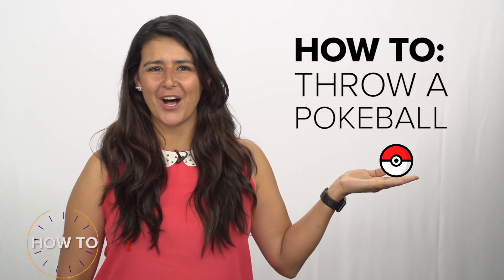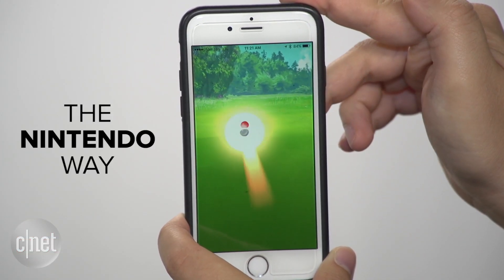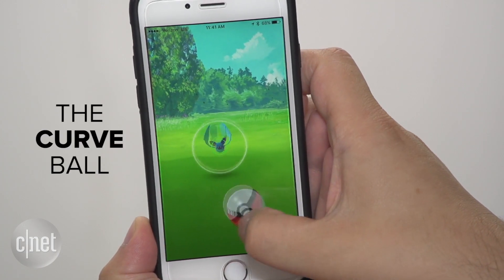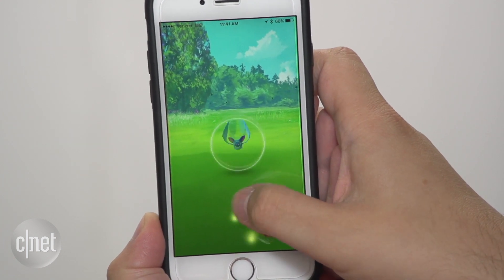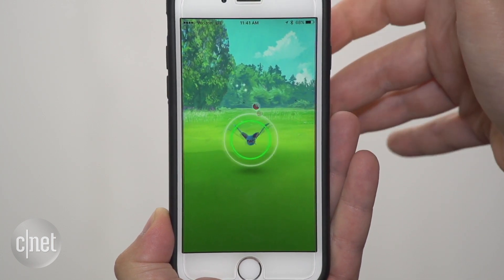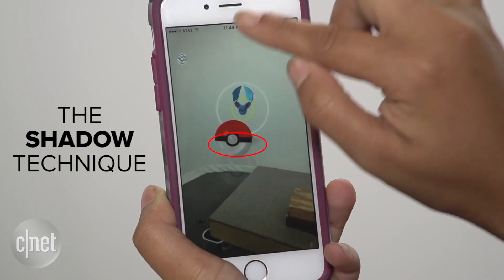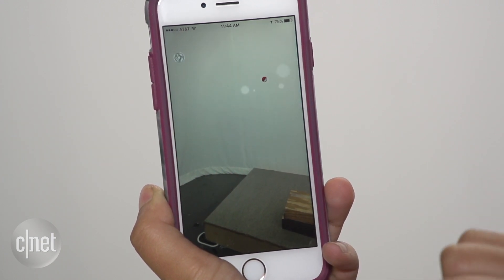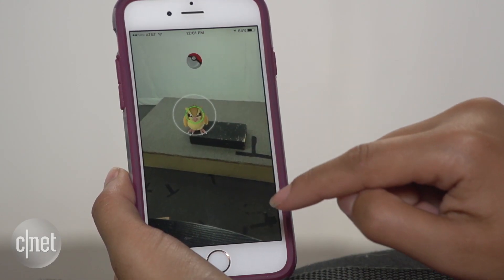How to throw a Pokeball in Pokemon Go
Does that pesky Pokemon keep dodging your balls? Here's how you sling a Pokeball.